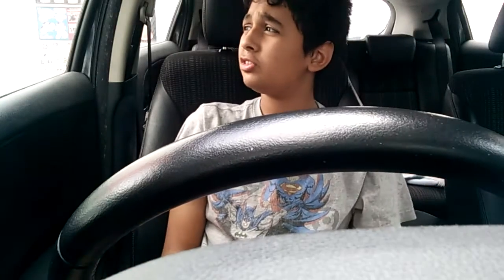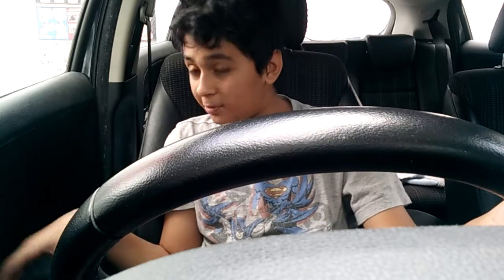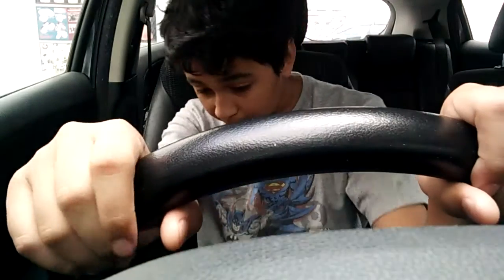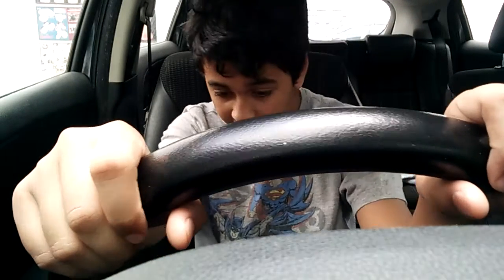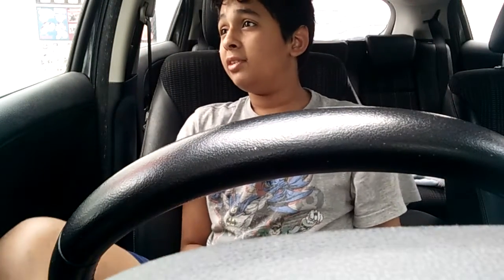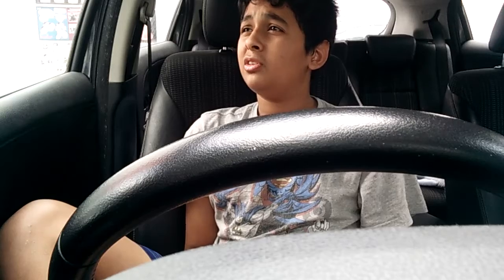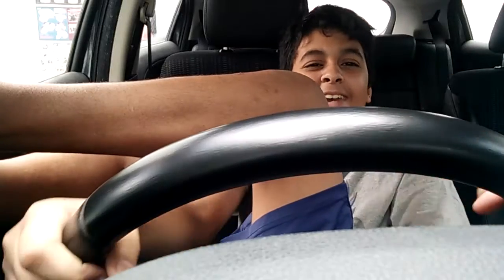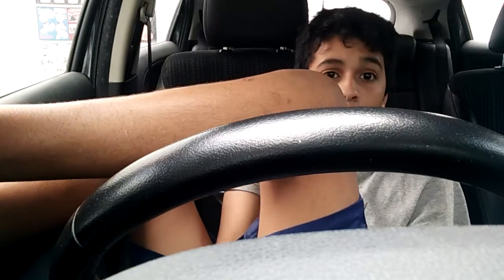Vlog 3: Your average asian driver😃